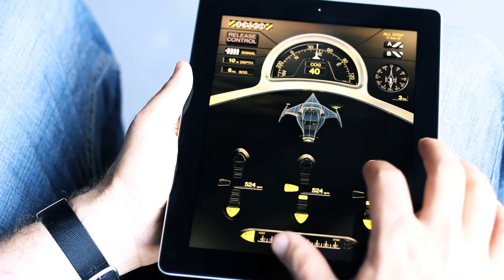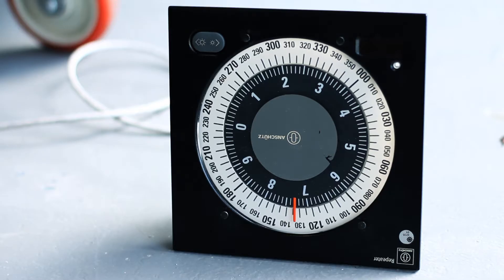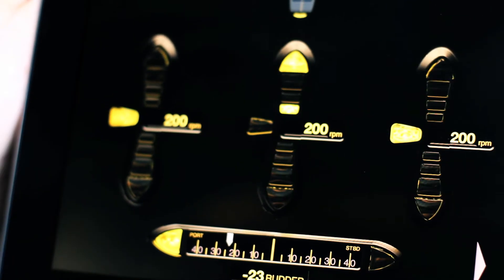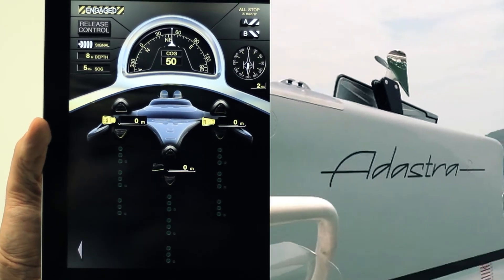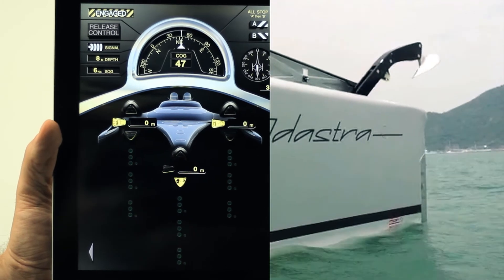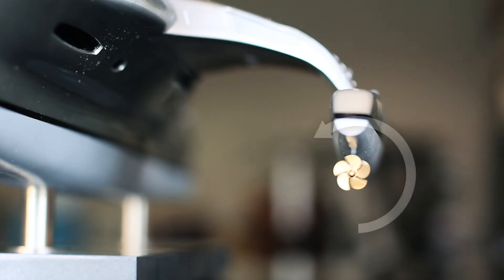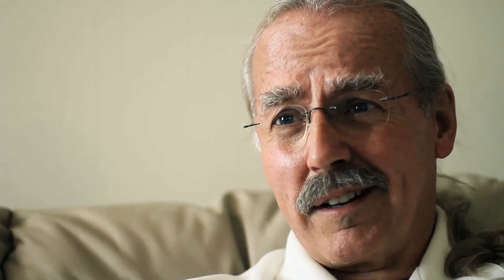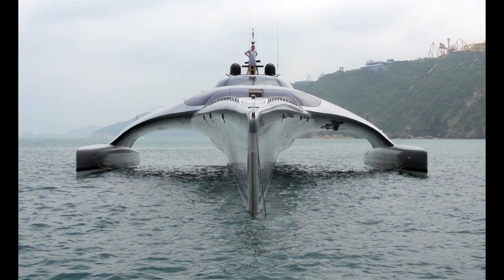ii Captain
iiCaptain is an iPad application developed for operation of the propulsion, steering and anchoring of a yacht, wirelessly. Today for close in maneuvering of a large yacht, being tethered to a wing station is not the only choice. iiCaptain provides the instant response to onscreen controls, along with the feedback that is needed, all from the elegance of an Apple iPad.
iiCaptain was originally developed at an owner's request, to maneuver and anchor the 42m futuristic tri-maran, MY Adastra. With control over her main engine, along with the two outboard engines, iiCaptain provides fingertip throttle and rudder control. Once the yacht is maneuvered to an ideal spot for anchorage, any of the three anchors can be deployed from iiCaptain. This includes opening the hatches, extending the anchor assembly and deploying the anchor, while providing both a graphic representation of the amount of chain being deployed.
This was the first time that a Mega-Yacht has been driven via an iPad, along with complete control over the ground tackle. In support of iiCaptain a fully redundant Wi-Fi network onboard, iiCaptain provides the reliability required for these operations.
Should an issue develop with the iPad, automatic control is passed back to the main helm station for operation, and all engines are safely brought to a neutral position. Other safeties were built in forcing an authorized "login", and "take over control" before any operations can be controlled by the iPad running iiCaptain.
iiCaptain's adapabilty and expandability was designed as part of our core software system for the iPad. "Under the Covers" our PLC (Lloyds, DNV, etc.) based system acts as the gateway to the ships systems, engines, etc.
We believe that our iPad based iiCaptain offers a radically new approach to maneuvering and anchor control for yachts.